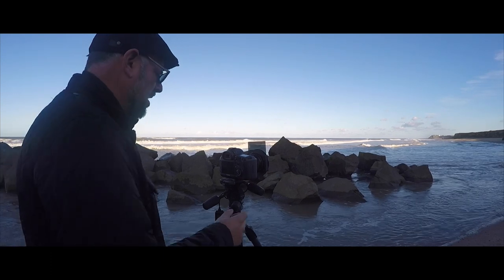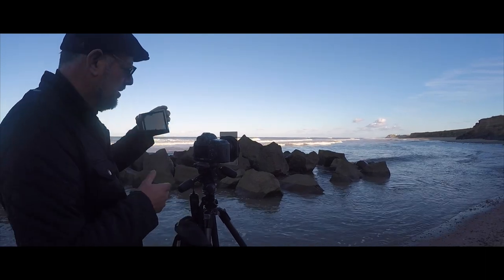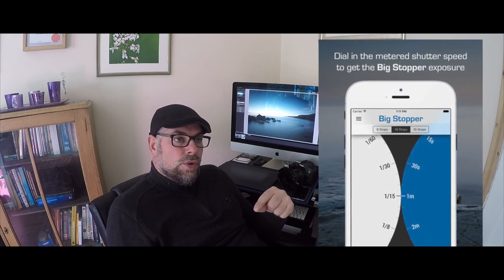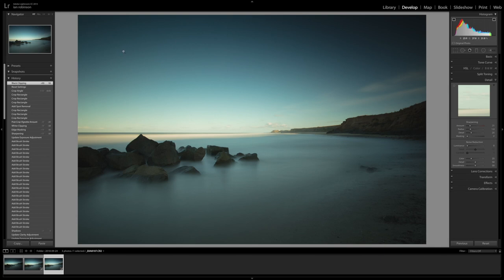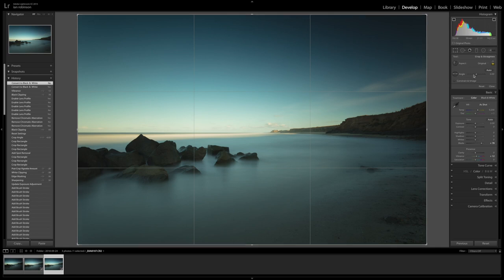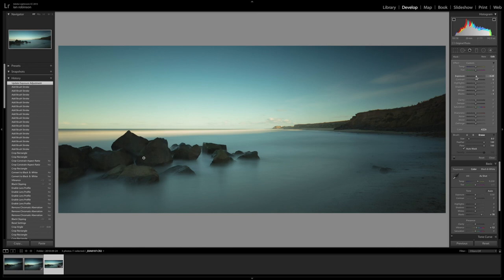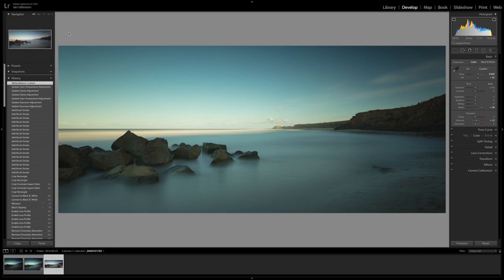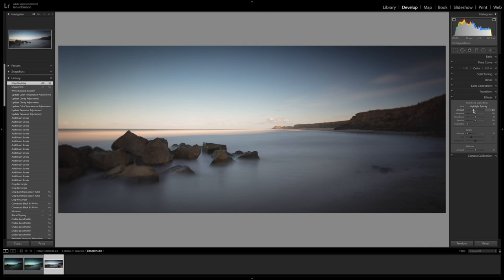IR-Photo-Tours Tips & Tricks-long exposures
This video is about IR-Photo-Tours Tips & Tricks, showing how I do long exposures using the- Lee 10 stopper filter, and the Lee App at Happisburgh, Norfolk, also using a Canon 5Ds and Canon EF 17-40mm f4 L lens for this tutorial
shot on- GOPRO HERO 4,  Phantom 4 pro, Canon 5Ds, and Canon 17-40mm f4 L lens.
landscapes by Ian Robinson